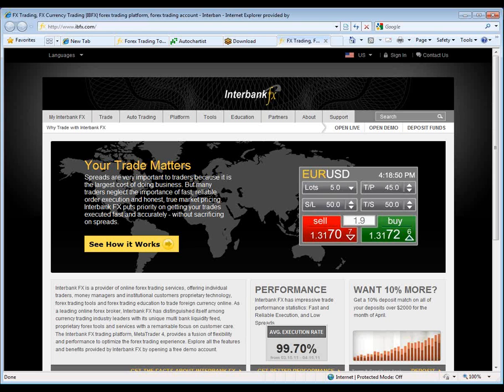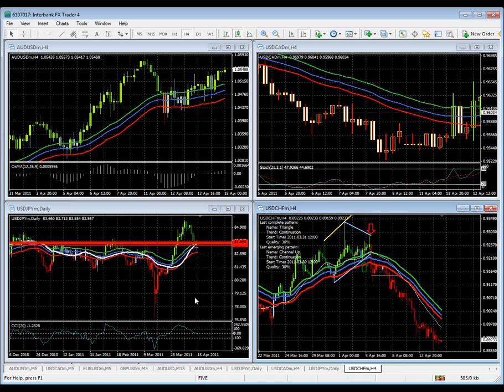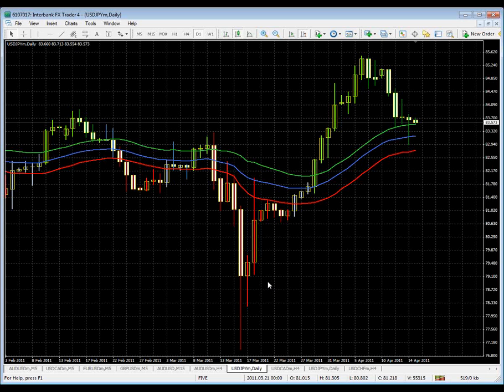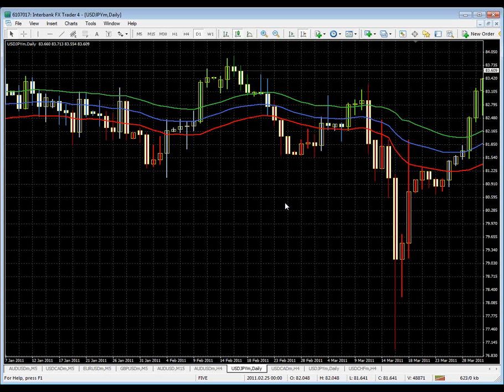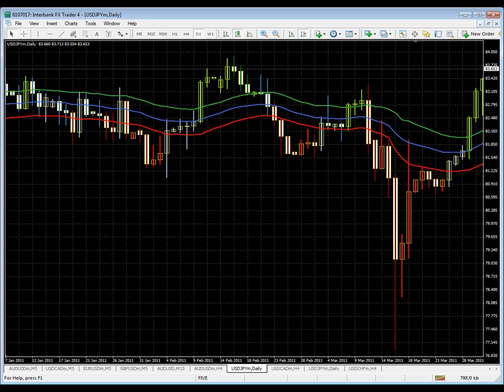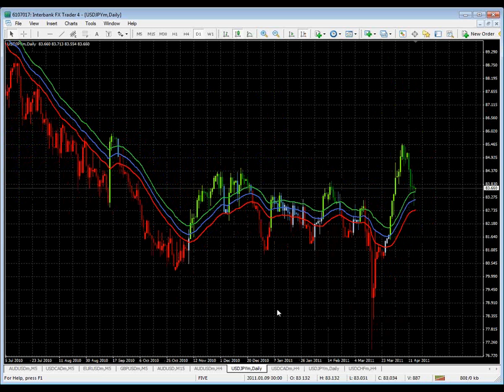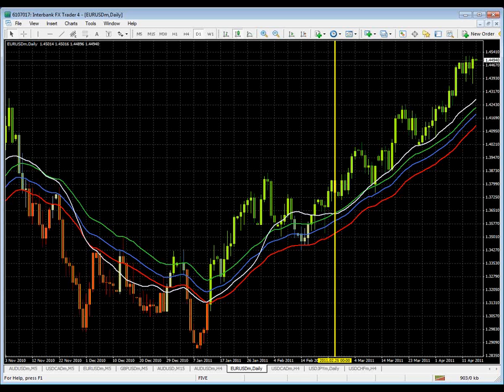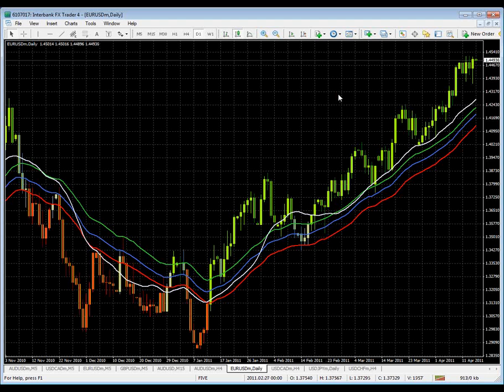The Entry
Learn specific trend following criteria for GRaB and 34EMA studies. How Raghee defines each EA will confirm what an entry will be.